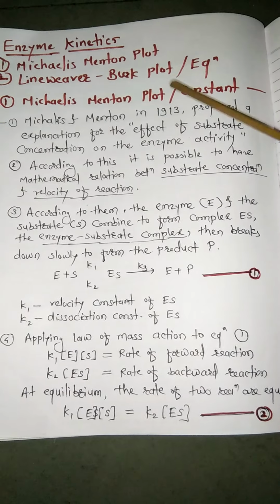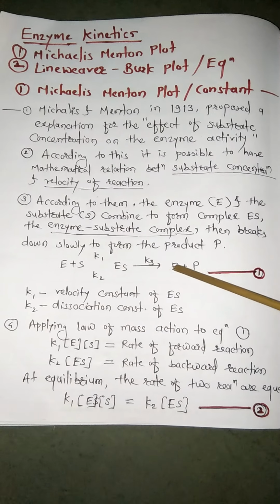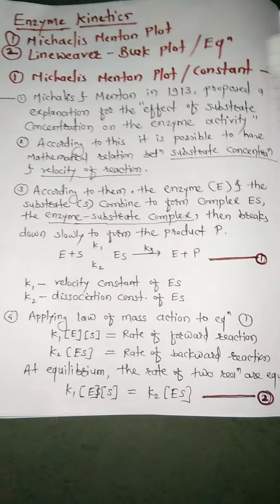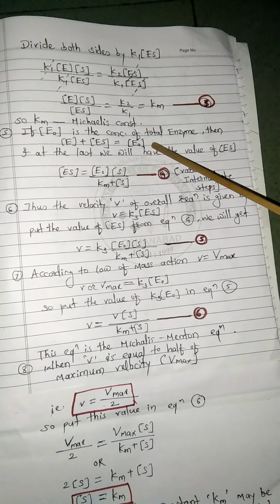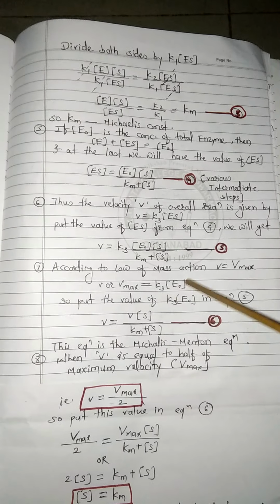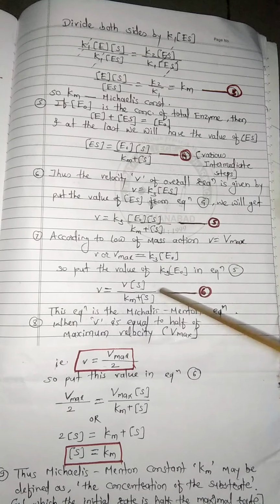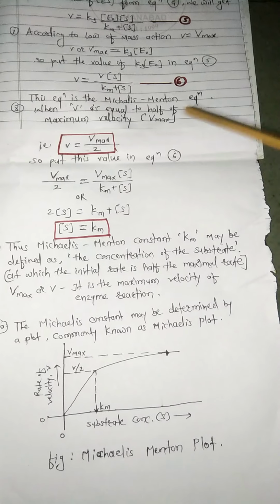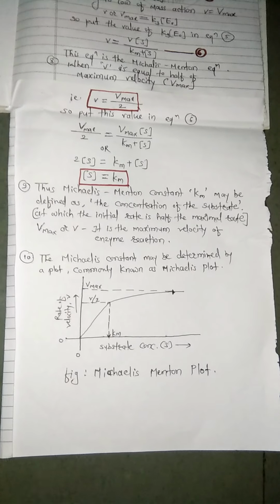Enzymes kinetics: 1) Michaelis Mention constant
It includes indetail information pointless and equations with plot.